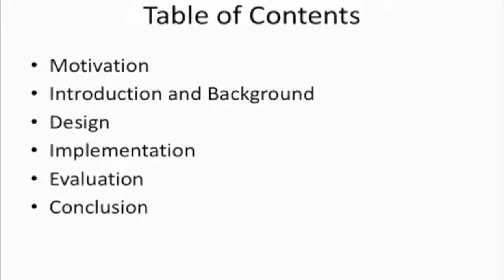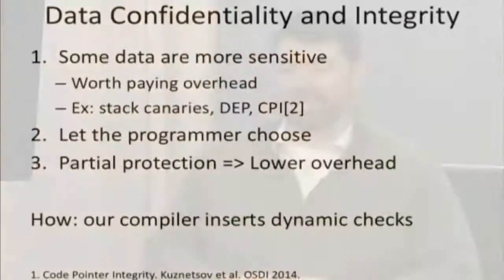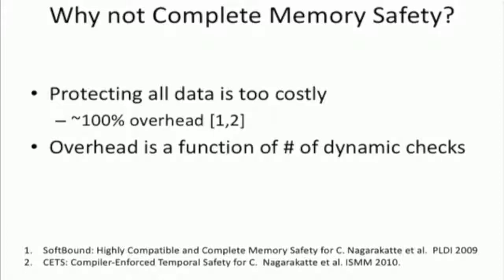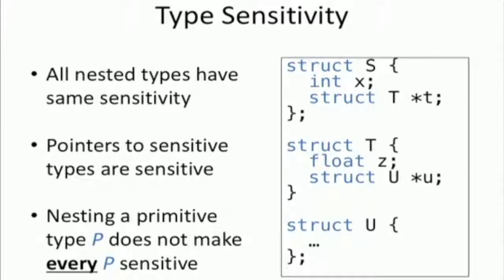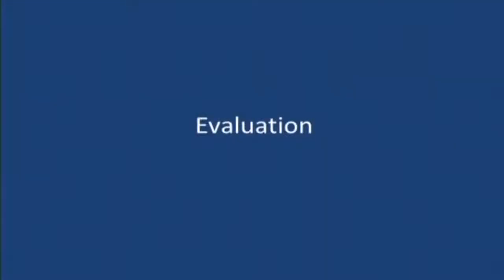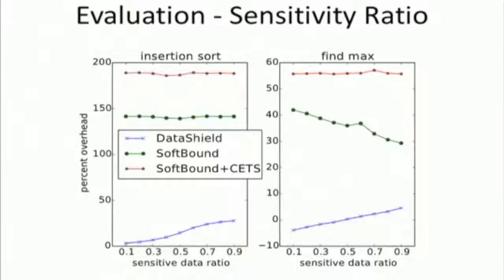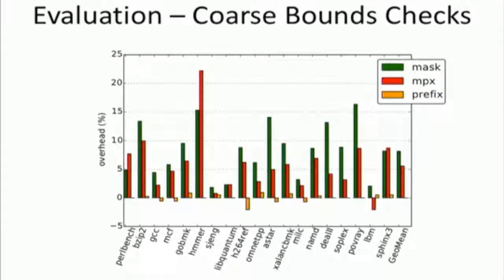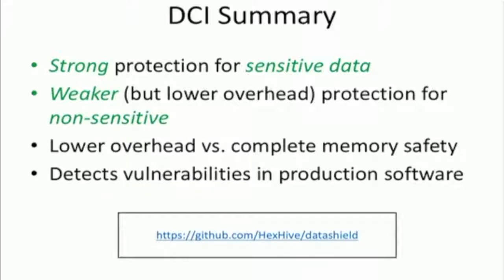2017-03-29 CERIAS - DataShield: Configurable Data Confidentiality and Integrity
Recorded: 03/29/2017 CERIAS Security Seminar at Purdue UniversityDataShield: Configurable Data Confidentiality and IntegrityScott Carr, Purdue UniversityApplications written in C/C++ are prone to memory corruption, which allows attackers to extract secrets or gain control of the system. With the rise of strong control-flow hijacking defenses, non-control data attacks have become the dominant threat. As vulnerabilities like HeartBleed have shown, such attacks are equally devastating.Data Confidentiality and Integrity \(DCI\) is a low-overhead non-control-data protection mechanism for systems software. DCI augments the C/C++ programming languages with annotations, allowing the programmer to protect selected data types. The DCI compiler and runtime system prevent illegal reads \(confidentiality\) and writes \(integrity\) to instances of these types. The programmer selects types that contain security critical information such as passwords, cryptographic keys, or identification tokens. Protecting only this critical data greatly reduces performance overhead relative to complete memory safety.Our prototype implementation of DCI, DataShield, shows the applicability and efficiency of our approach. For SPEC CPU2006, the performance overhead is at most 16.34%. For our case studies, we instrumented mbedTLS, astar, and libquantum to show that our annotation approach is prac- tical. The overhead of our SSL/TLS server is 35.7% with critical data structures protected at all times. Our security evaluation shows DataShield mitigates a recently discovered vulnerability in mbedTLS.Scott A. Carr is a PhD Candidate in Computer Science at Purdue University, where he works with his advisor Mathias Payer in the HexHive research group.  His research interests are security, programming languages, and program analysis. Scotts thesis topic is mitigating vulnerabilities in systems software written in C/C++ using compiler-based techniques.  His work has appeared \(or will soon appear\) in ACM AsiaCCS, NDSS, IEEE TSE, and ACM CSUR.